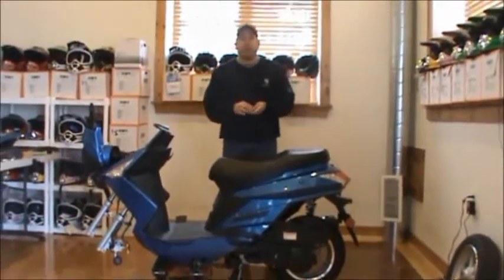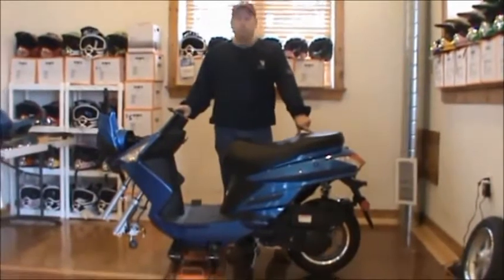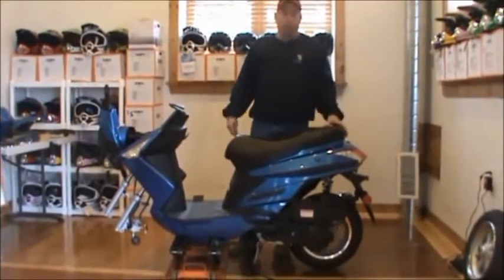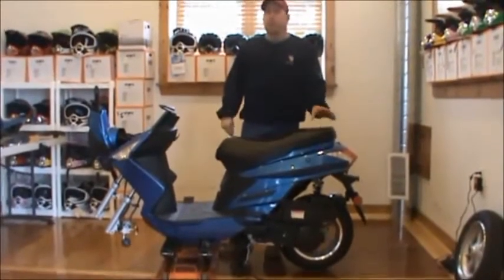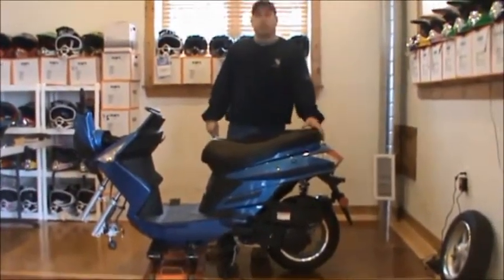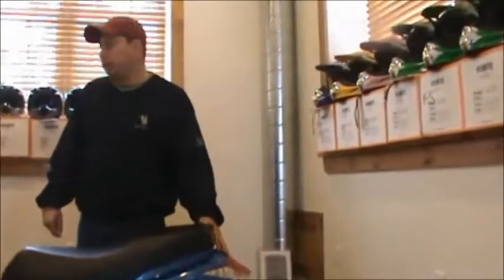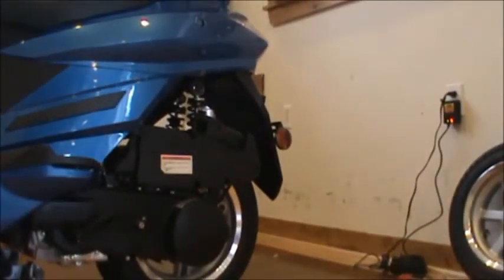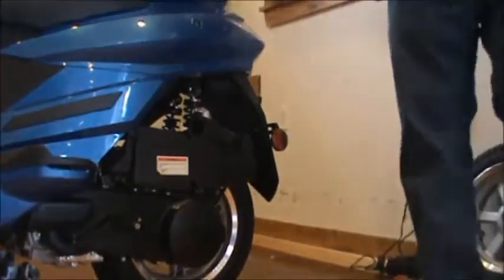TAO TAO CY150A SCOOTER ASSEMBLY PART 1.avi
TaoTao CY-150A Scooter Assembly Part 1 At SpeedwaysAtv.com